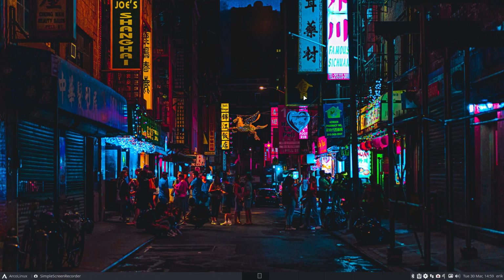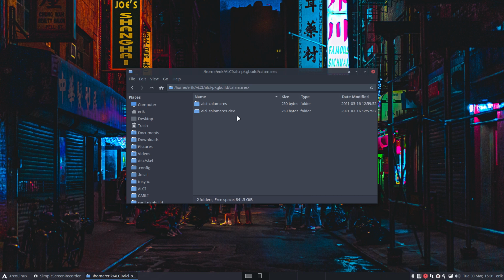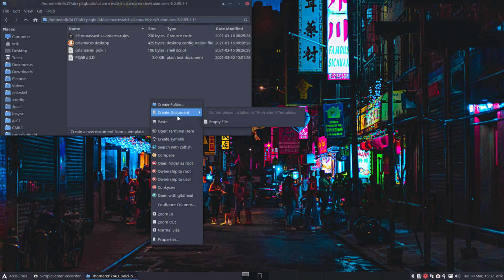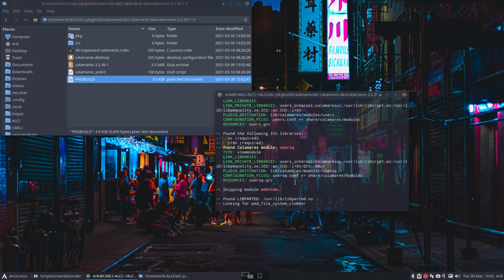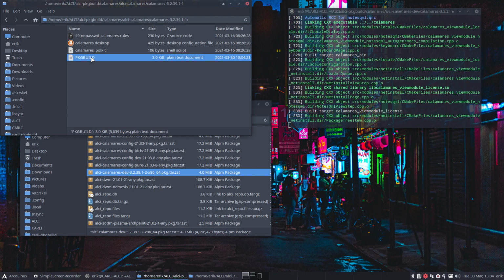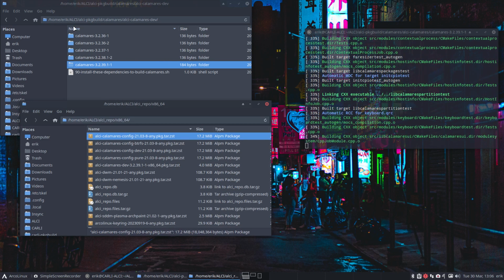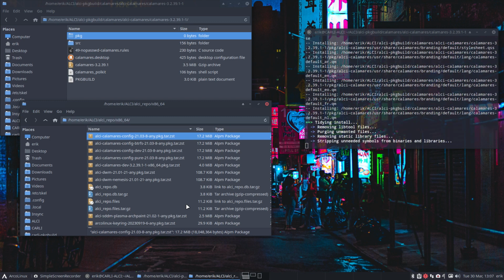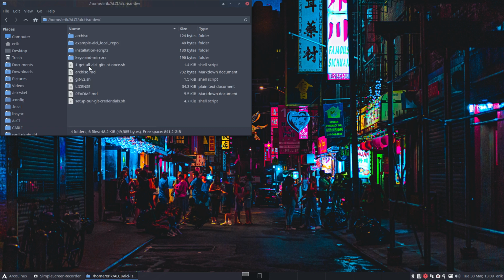ArcoLinux : 1926 ALCI - Building Calamares 3.2.39.1